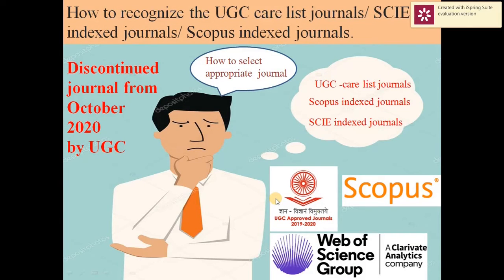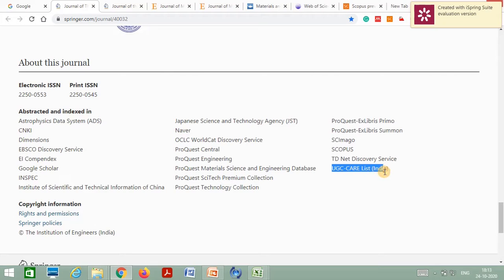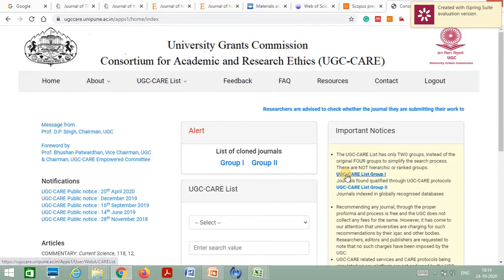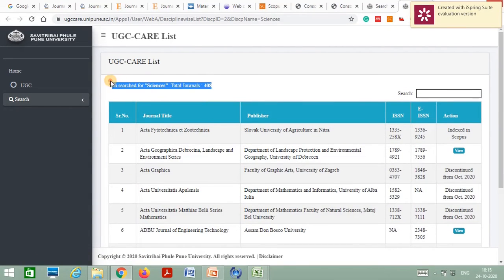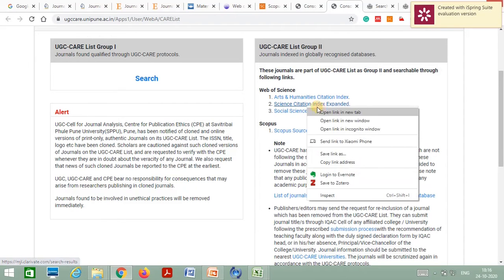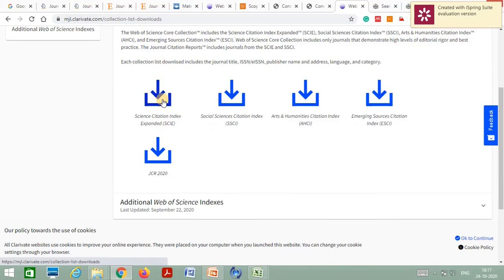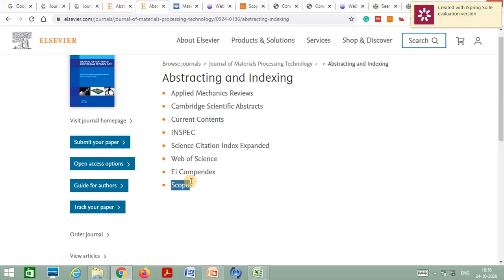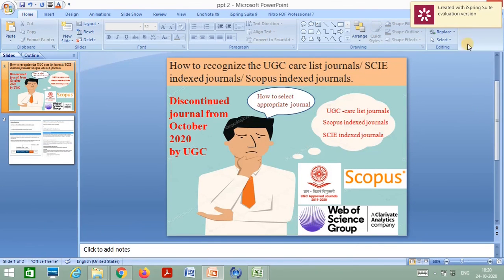How to Recognize the UGC Care Listed Journals Scopus Indexed Journals SCIE Indexed Journals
In this video I am going to tell you about how to recognize UGC care list journals/ scopus indexed journals / scie indexed journals.
How to select a appropriate journal for your manuscript.
List of journal which are removed by UGC in oct 2020.